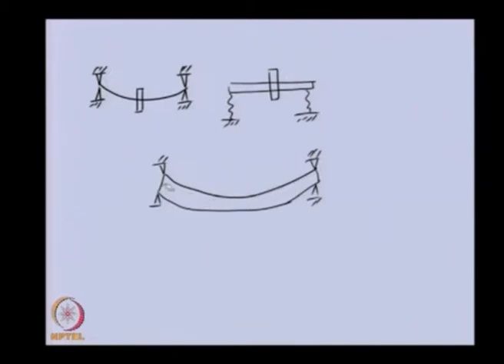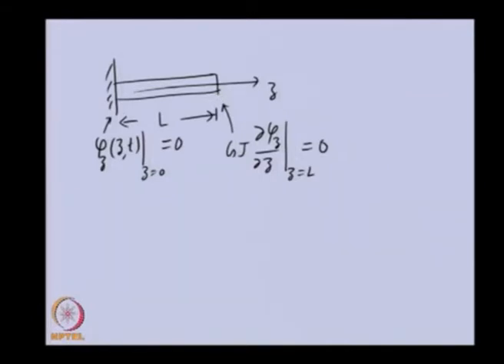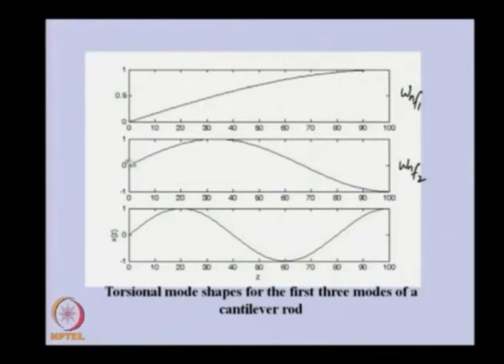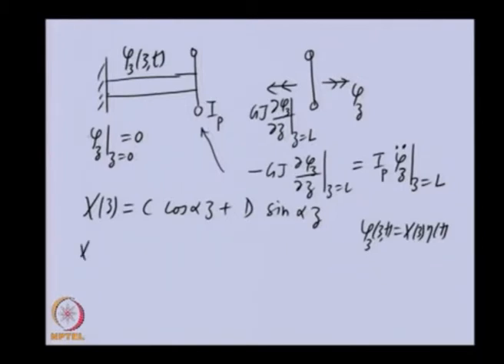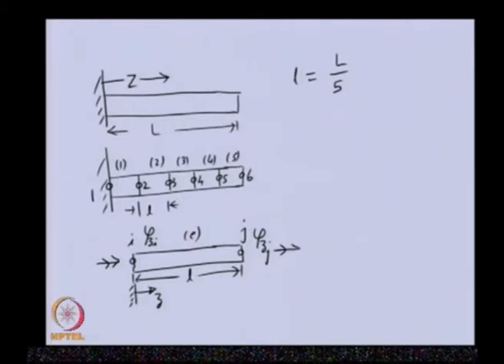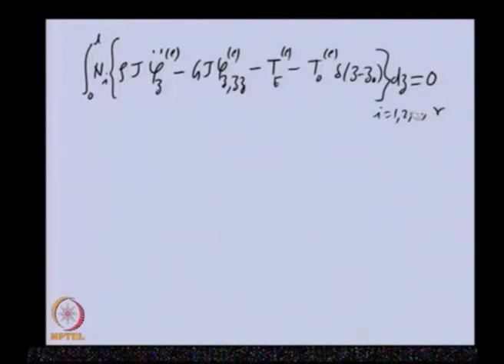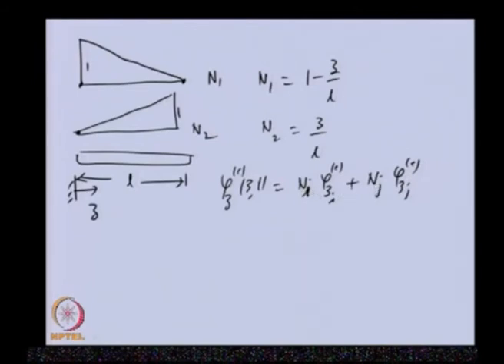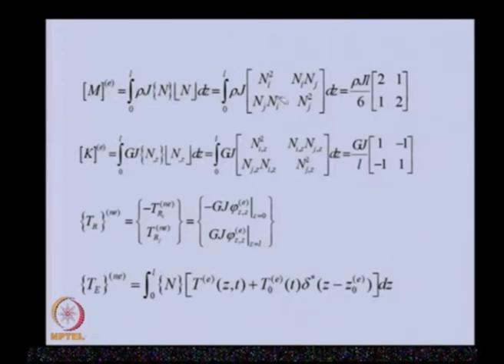Finite Element Method